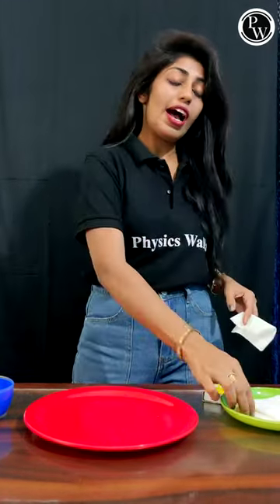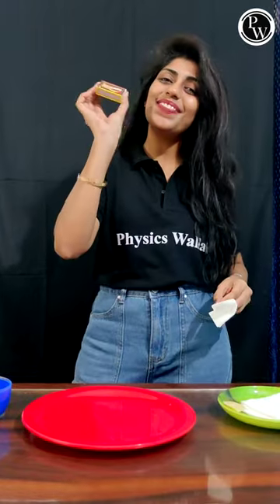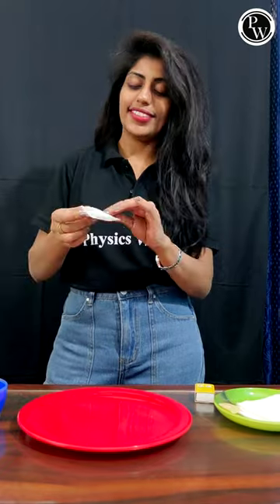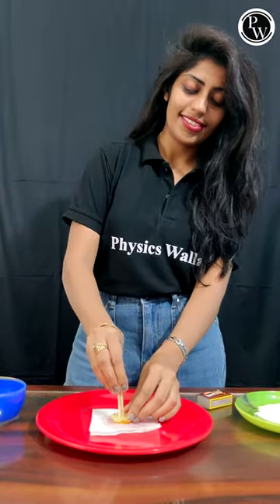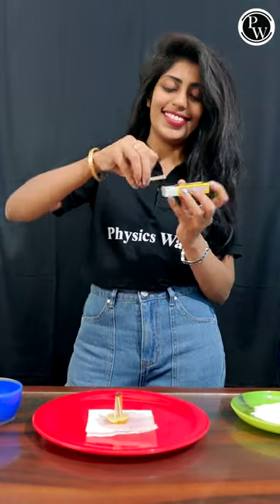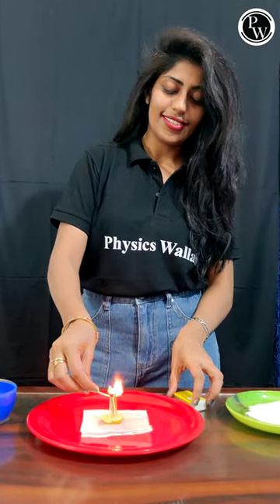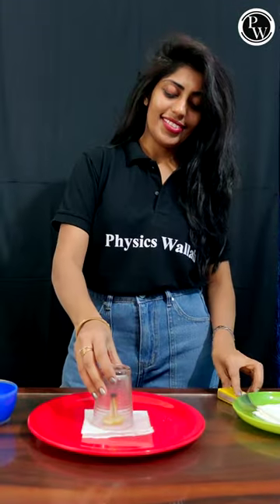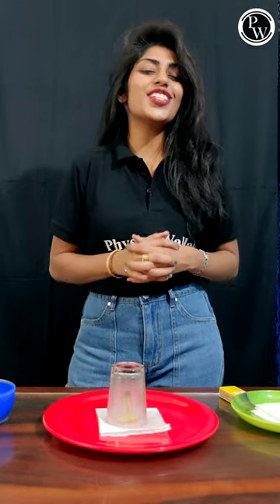How You Can Uplift the Plate with Glass? It’s Magic